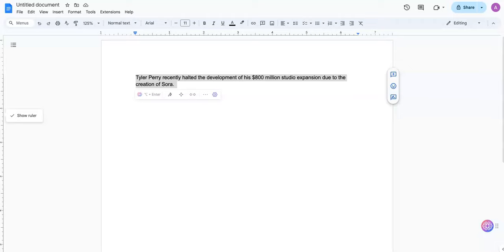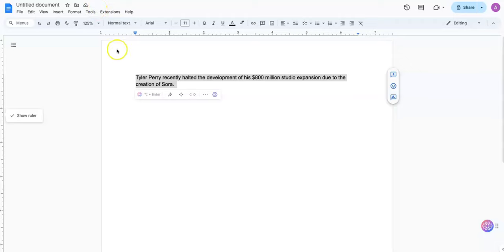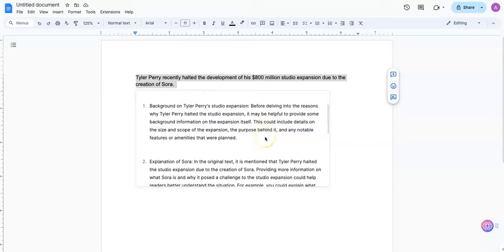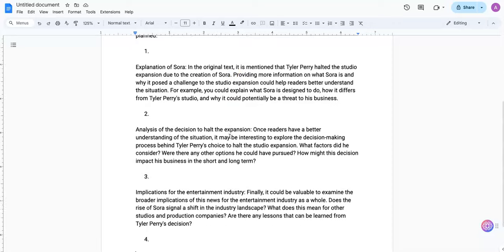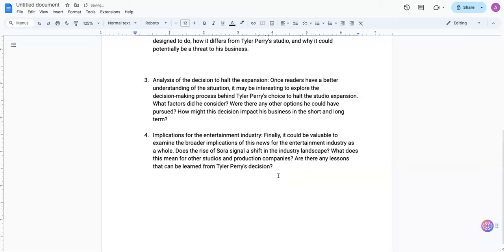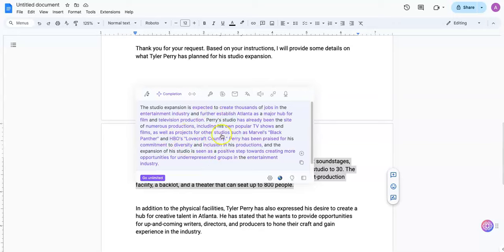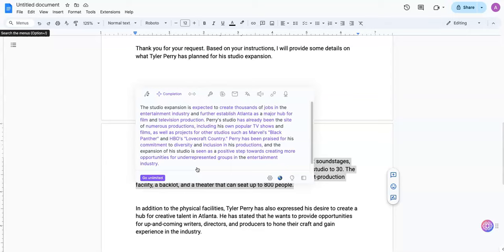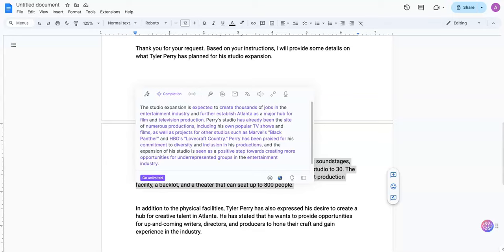Stop Staring At a Blank Page! How Text.Cortex Will Help You Create Fresh Ideas... in No Time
Overcoming Writer's Block: Text.Cortex can be your secret weapon for overcoming writer's block and generating fresh ideas in no time.

In this video, we'll explore how Text.Cortex can unlock your creative potential by Generating engaging blog post ideas and outlines: No more staring at a blank page!

Get instant inspiration and structure for your next masterpiece.

Crafting catchy captions and headlines: Grab your audience's attention with Text.Cortex's help in creating irresistible titles and descriptions.

Overcoming language barriers: Write confidently even if English isn't your first language. Text.Cortex can help you translate, paraphrase, and rewrite content.

Boosting your productivity: Focus on what you do best – writing great content! Let Text.Cortex handle the repetitive tasks and save you precious time.

See a real-world example of how Text.Cortex is helping writers, bloggers, and content creators like you break through writer's block and achieve their goals.

Ready to unleash your creativity? Watch this video and discover how Text.Cortex can be your game-changer for overcoming writer's block!